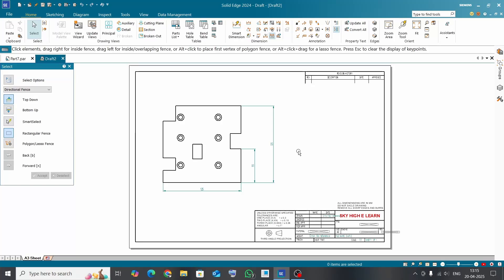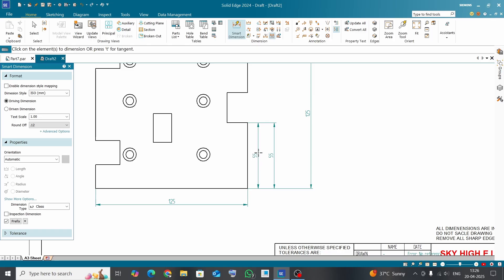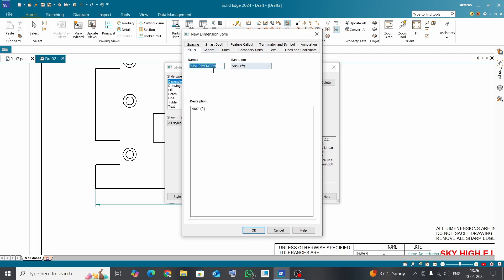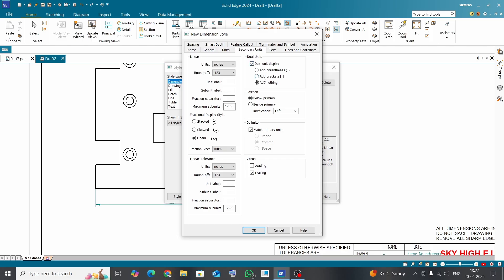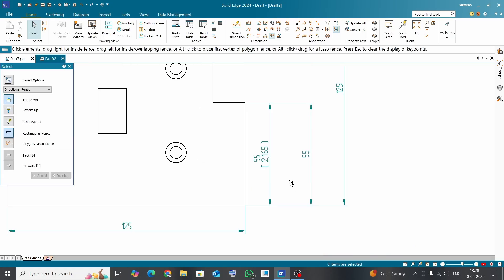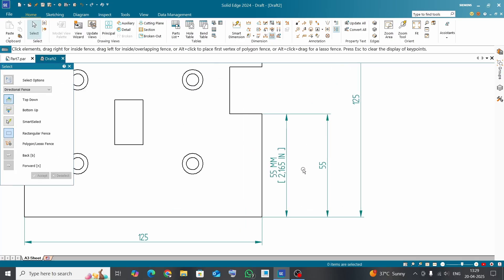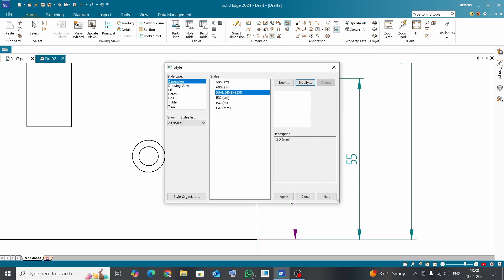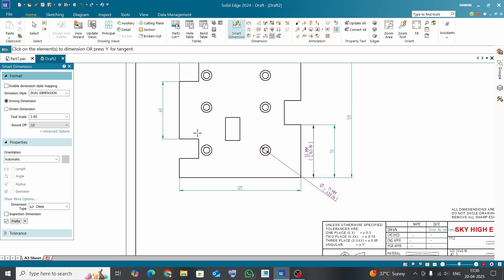Solid Edge Drafting: How to Use Dual Dimensions | Inches & Millimeters Tutorial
Learn how to apply dual dimensions in Solid Edge drafting to display measurements in both inches and millimeters within a single dimension. This tutorial covers creating and modifying dimension styles for dual units, rounding off values, and customizing colors for better clarity in your engineering drawings. Perfect for beginners and mechanical designers looking to master Solid Edge drafting features.

solid edge drafting
solid edge drafting hole table
solid edge drafting bend table
solid edge drafting part list
solid edge drafting tolerance table

Playlist to learn solid edge